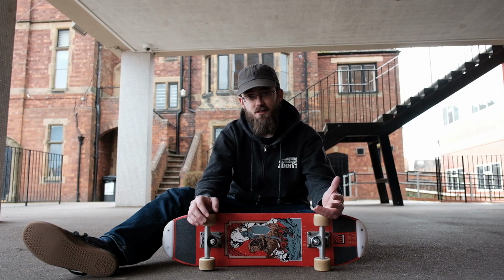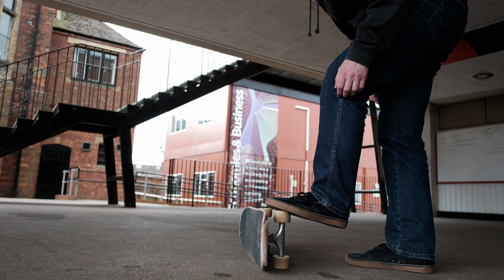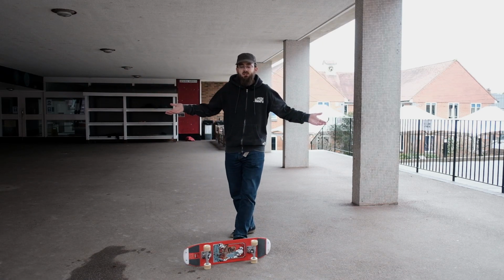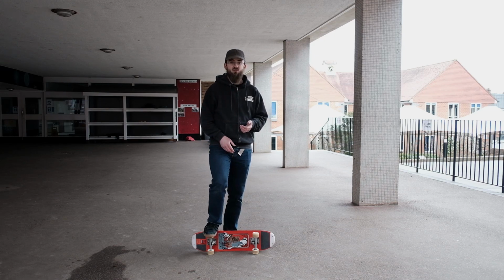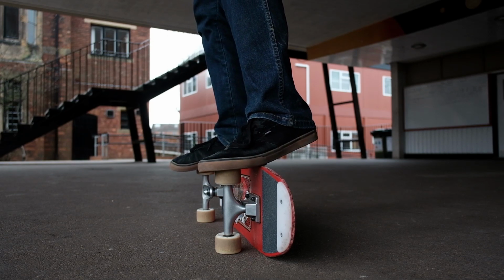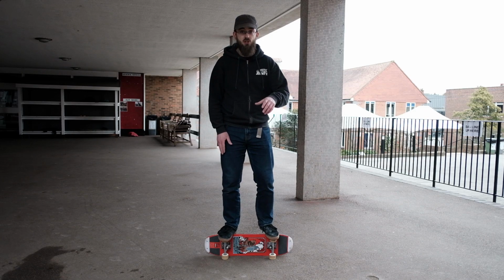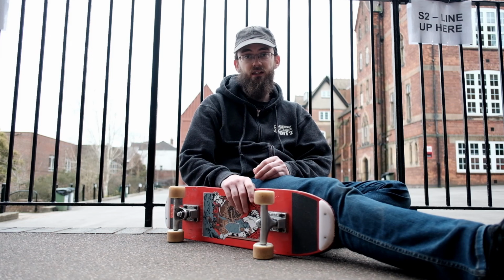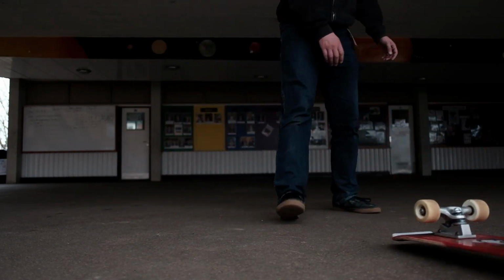Freestyle Tricktip 60: Rail Toespins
Finally, the first tricktip of 2021. Kept you waiting, huh?

The rail toespin is one of the more overlooked rail tricks. Everyone is so keen to skip to the flippy stuff that they often forget that there’s things you can do in rail itself, and like the railwhip, these can often be a nice surprise to freshen up an otherwise relatively tiresome/”samey” group of tricks as a result.

The in-depth breakdown and photo sequence can be found on the for those who find stills and text easier to follow - and there's a tricktip for the original toespin on there too which will definitely help with learning this one.

Need a new board? Want a dedicated freestyle setup to make this easier? and treat yourself. You deserve it.

Music at the end (to cover up the rustling of my Lockdown Beard against the microphone) comes courtesy of the appropriately-named Railwhip. Have a listen to his dark goodness and tell him I sent you.

Anyway. And if you appreciate these tricktips, please buy us a coffee to help keep this project going!